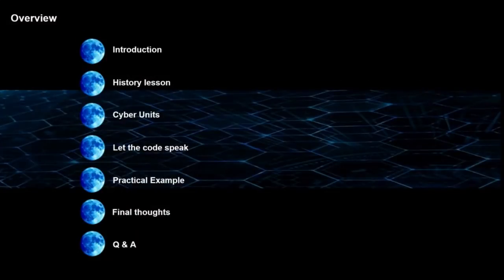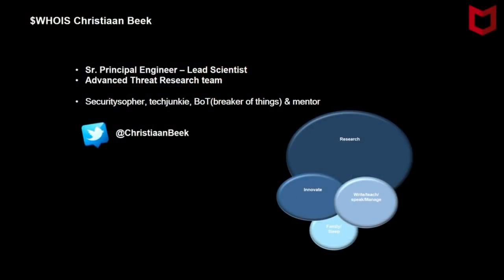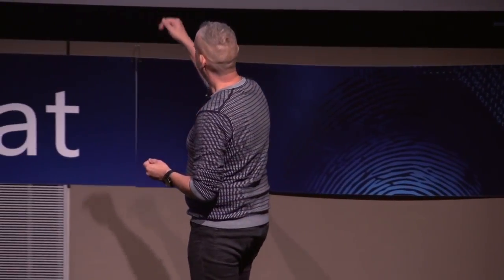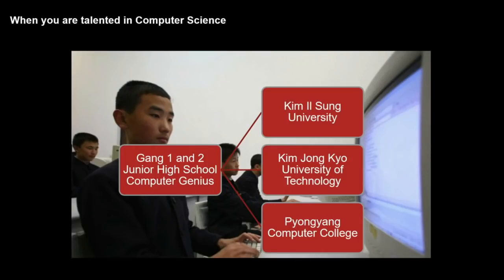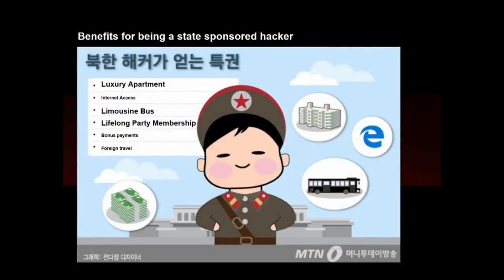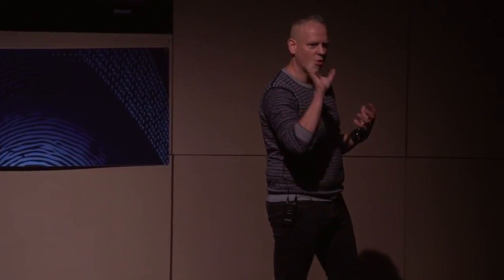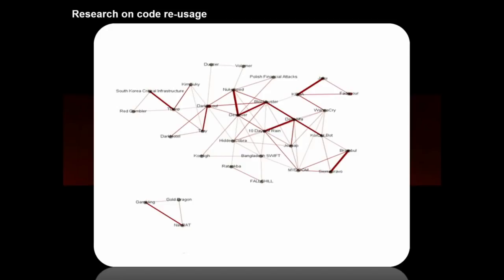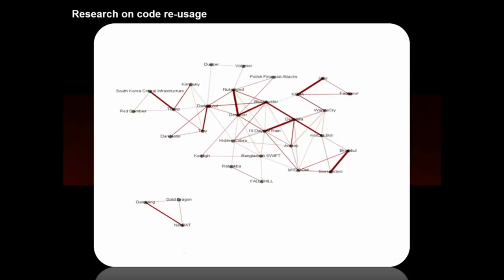BlueHat v18 || The hitchhiker's guide to north korean malware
Christiaan F Beek, McAfee
Jay Rosenberg, Intezer Labs

The Lazarus, Silent Chollima, Group 123, Hidden Cobra, DarkSeoul, Blockbuster, Operation Troy, 10 Days of Rain attacks are all believed to originate from North Korea. But how can they be attributed with certainty? And what connection does a DDoS and disk wiping attack from July 4 2009, have with WannaCry, one of the largest cyber-attacks in the history of the cyber-sphere?

We have conducted a comparative research over more than 10 years of malware and tools being used by North Korean adversaries. The results were intriguing and we will share our discoveries but also hunt tactics during our talk. We discovered new links between campaigns and were able to group malware families towards actor groups and discovere interesting patterns.